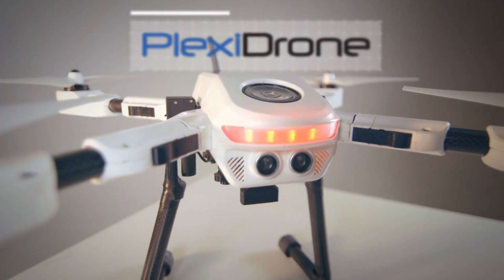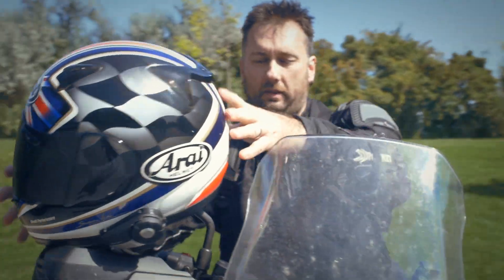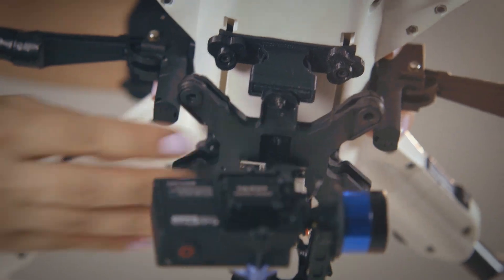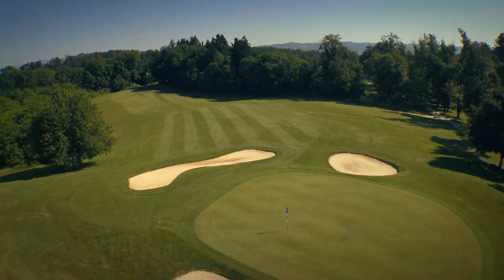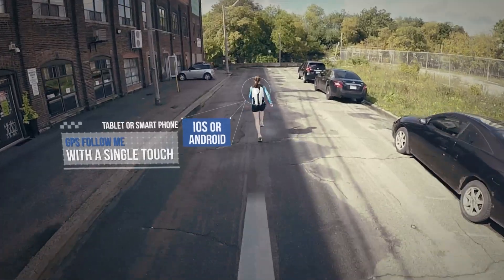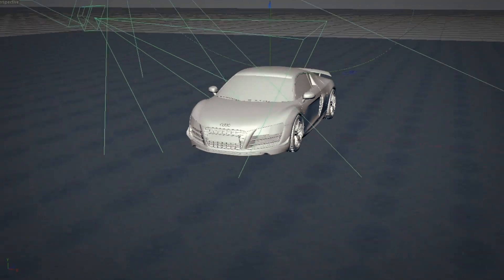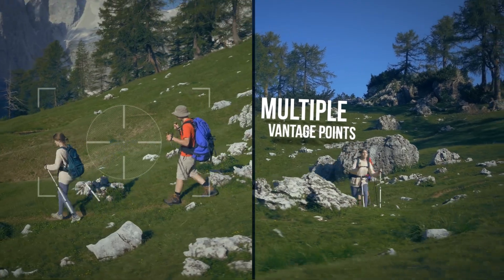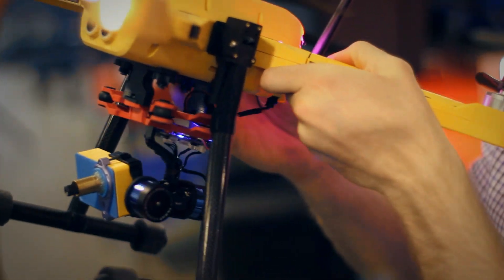PLEXIDRONE RUGGED Drone by DreamQii best camera drone on Indiegogo Video 4K drone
PLEXIDRONE is a Rugged Drone and unmanned aerial vehicle by DreamQii in Toronto. The PlexiDrone indiegogo campaign can be seen A review of the new PlexiDrone X8 designed by DreamQii shows that it'll shake-up the camera drone marketplace with Plexidrone.  With extreme portability, modular design, and unique safety features, PlexiDrone quickly became one of the most talked about drones to enter the consumer retail space.

This is the plexidrone indiegogo campaign video by DreamQii The plexi drone indiegogo campaign was the first indiegogo drone campaign to raise more than $2 million USD. In this video you can really see what it takes to prepare an awesome crowdfunding campaign video. Watching this video can really show you the basic elements needed to break the $1 million dollar mark on a crowdfunding campaign.

The PlexiDrone X8 was designed and developed by DreamQii Inc. in Toronto, Canada. PlexiDrone is now produced and sold in North America and Asia. Klever Freire DreamQii lead designer created an incredible new entry into the camera drone market place with the help of drilliant drone industrial designers like Gabriel Otrin.

Since the original campaign PlexiDrones has evolved into a true competitor, poised to shake up the drone industry :) for more dron videos remember to check out plexy drone at support.dreamqii.com and our youtube channels

Music: "Mission District Swedish Hohner Waltz" appearing on "Trinity" by Cullah